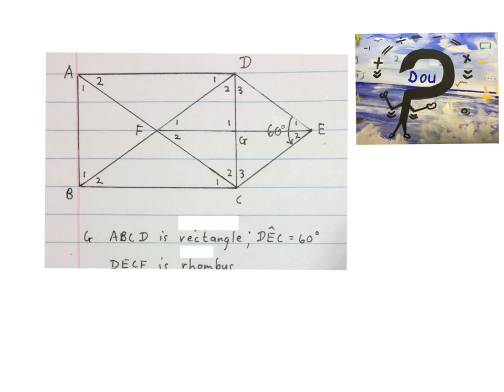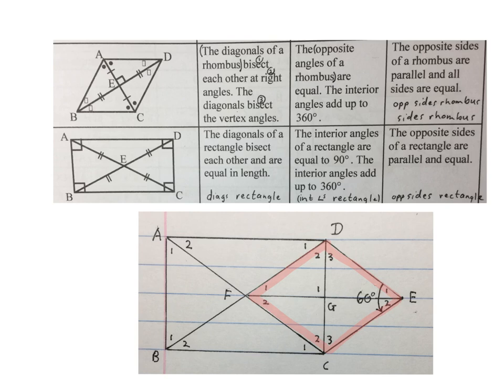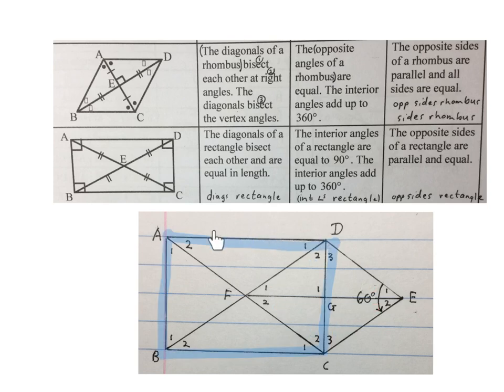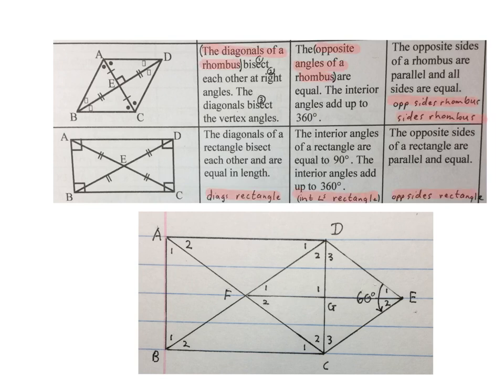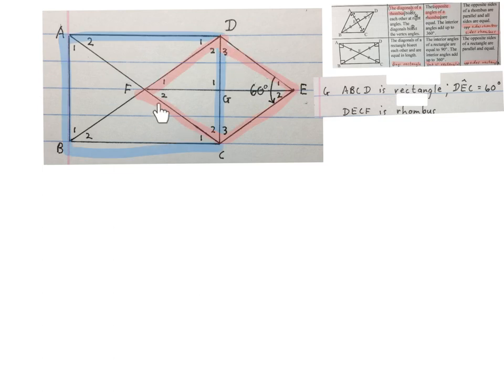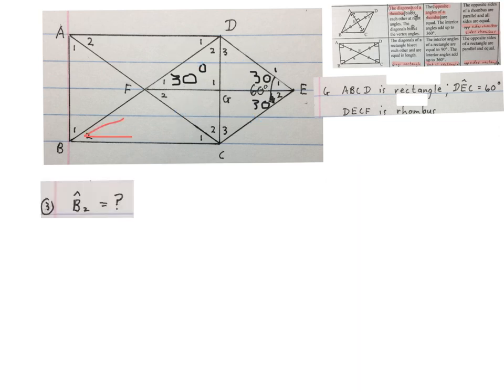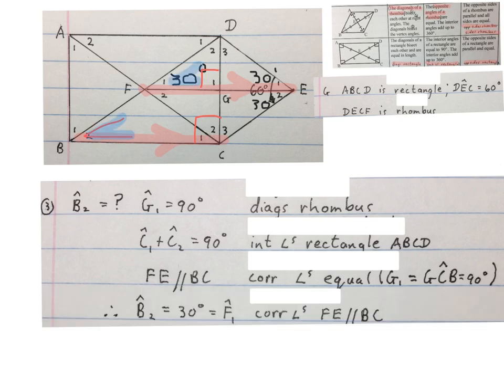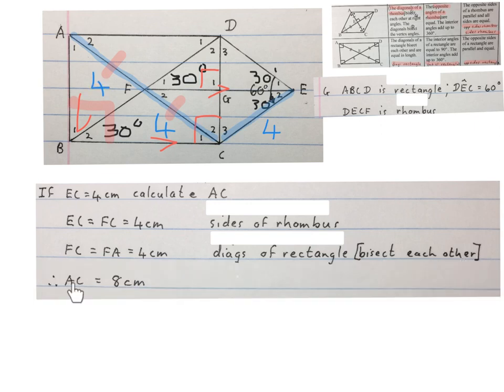Quadrilaterals Geometry 9.2 Rectangle and Rhombus (mathdou)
Geometry rider on quadrilaterals mainly focusing on rhombus and rectangle